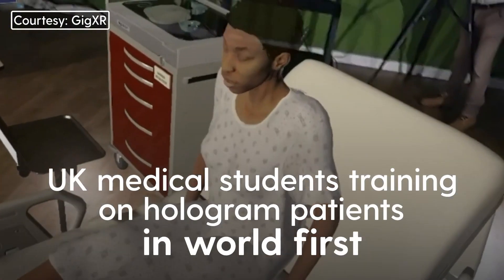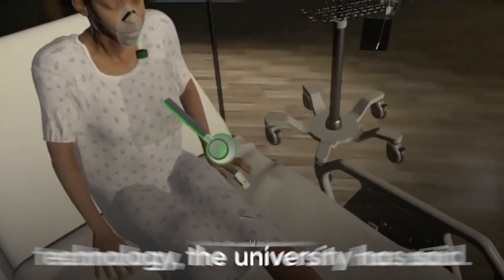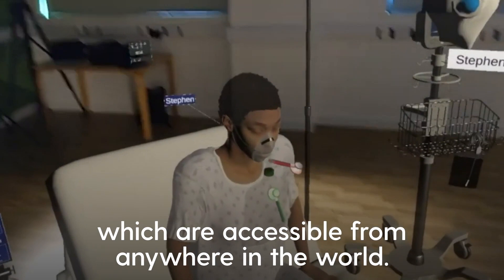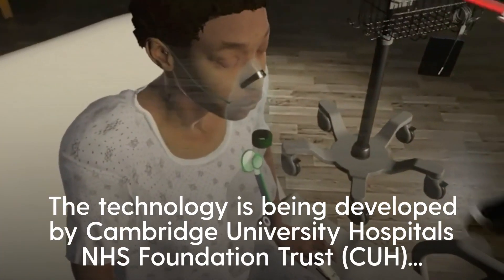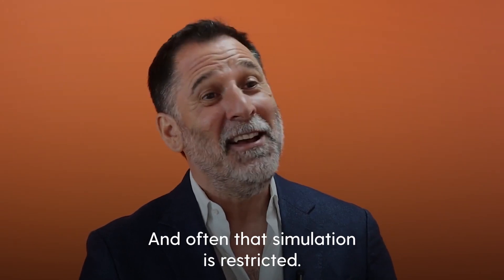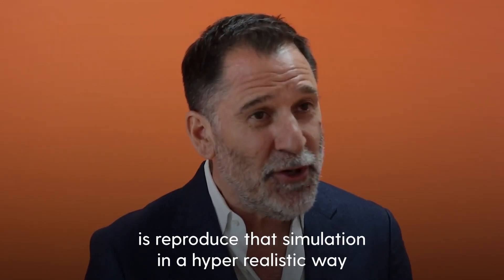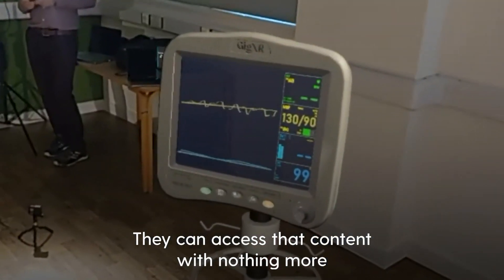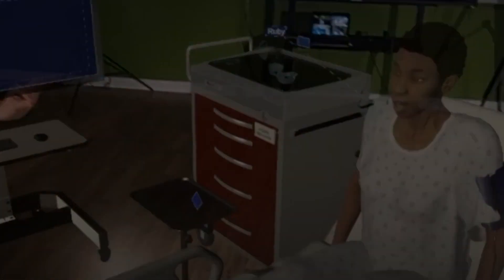UK medical students training on hologram patients in world first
Medical students in Cambridge are the first in the world to learn with holographic patients, the university has said.